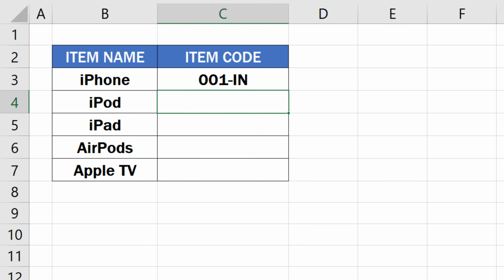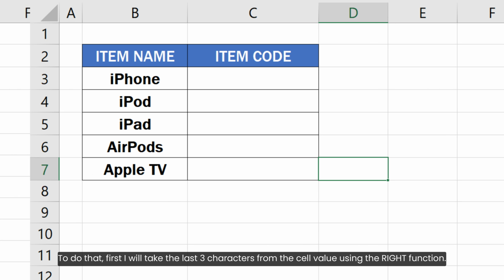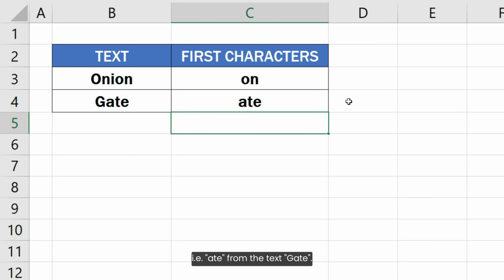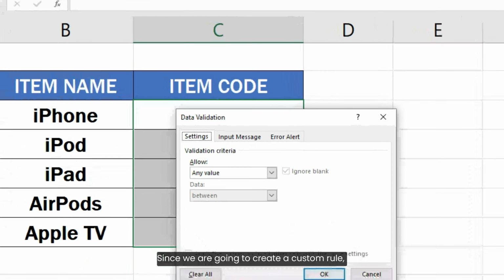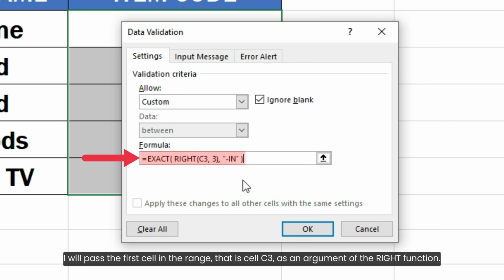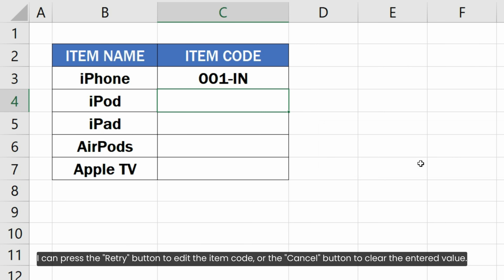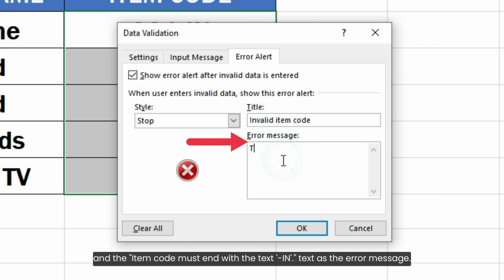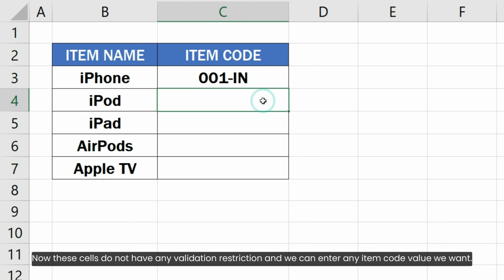Excel Data Validation - Cell Value Must End With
Excel validate text ending with a specific text: This Excel tutorial provides a comprehensive guide on how to allow only text ending with in Excel using Data Validation. If you are looking for a way to control input in your spreadsheet and ensure that only text ending with a specific word or character sequence is entered, this tutorial will walk you through the entire process. Whether you are managing structured data or enforcing consistency in entries, knowing how to allow only text ending with in Excel data validation can be extremely useful.

The video covers multiple aspects of Excel validation that allow only text ending with by demonstrating how to set up Data Validation rules that check if a cell's content ends with a particular string. This is particularly helpful when you need to excel allow only text ending with a predefined suffix, such as domain names, product codes, or specific identifiers. You will learn the exact formula and techniques required to excel allow text ending with only, ensuring that only valid entries are accepted.

Additionally, the tutorial explores different scenarios where this validation method can be applied, such as maintaining standardized email suffixes, categorizing data efficiently, or ensuring compliance with predefined text formats.

This tutorial covers the following queries:
how to allow only text ending with in excel
excel validate text ending with a specific text
excel allow only text ending with
excel allow text ending with only
how to allow only text ending with in excel data validation
how to validate text ending with in a excel
excel validation allow text ends with
excel validation allow text ending with
excel validation allow cell value ending with